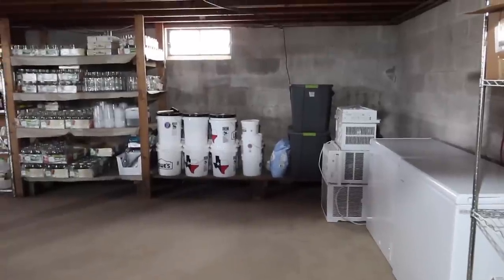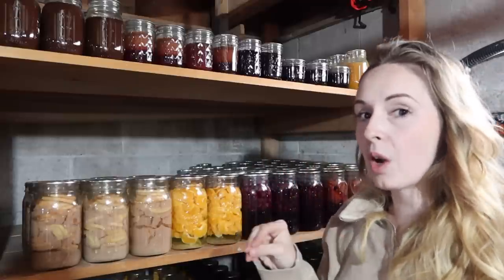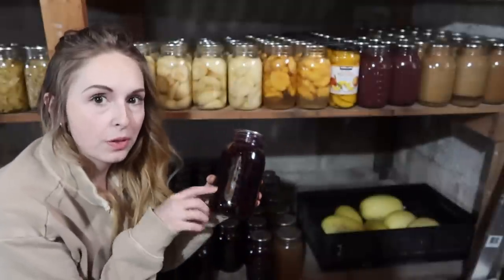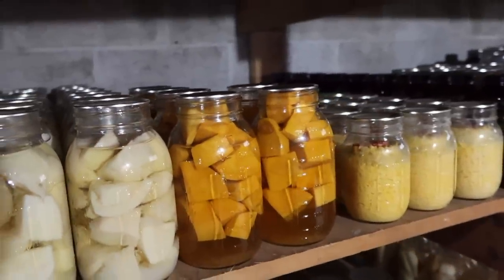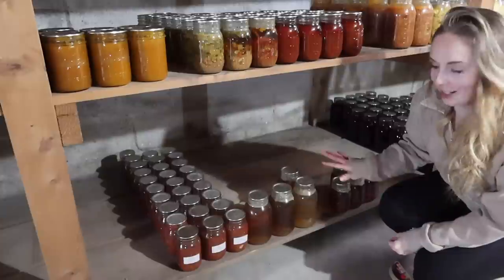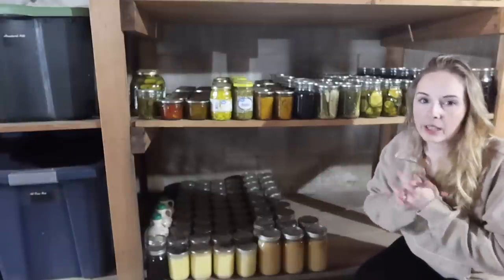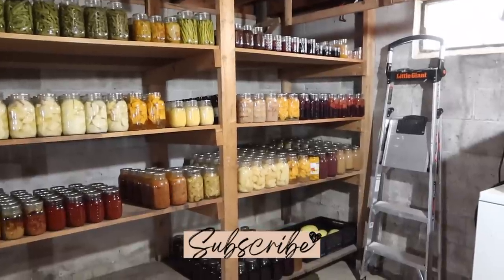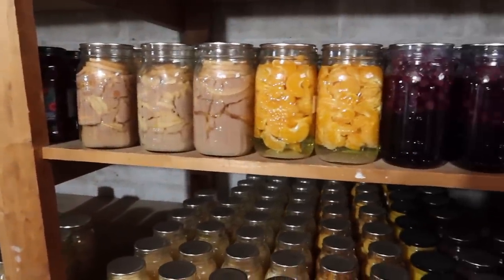FOOD STORAGE CELLAR TOUR | PANTRY TOUR | CANNING RECIPES | MEAL PREP COOK WITH ME LARGE FAMILY MEALS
Hello everyone! I'm finally showing you my food storage cellar! I'm taking you on a long term pantry tour and sharing my canning recipes. These long term meal preps are perfect for small and large families! I invite you to come back next week to cook with me! Cya in the comments!

|LINKS|
Hanging Potato & Onion Bags
Freezer Meal Pans
Plastic Freezer Containers
Bucket Lids

|RECIPES|

Write Me:
Adaline Zook